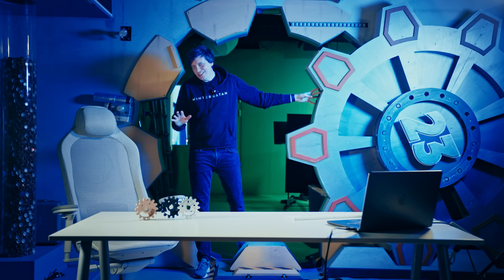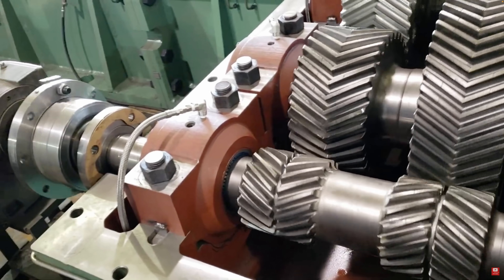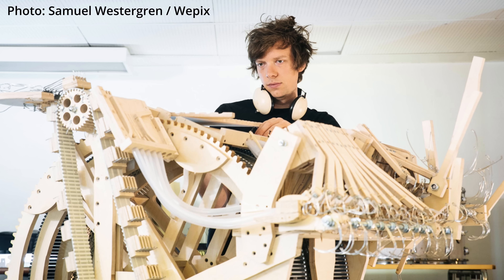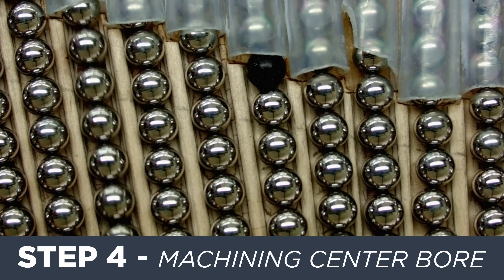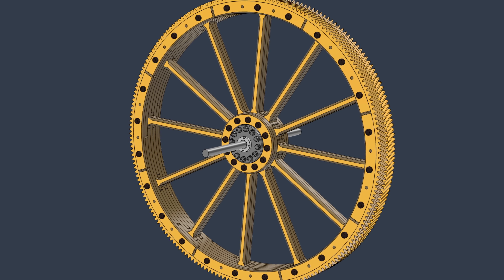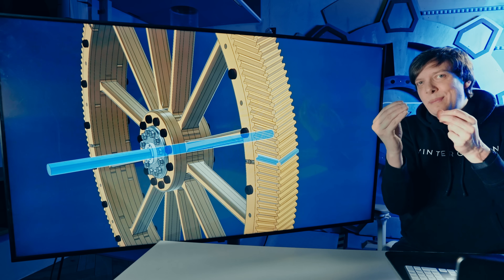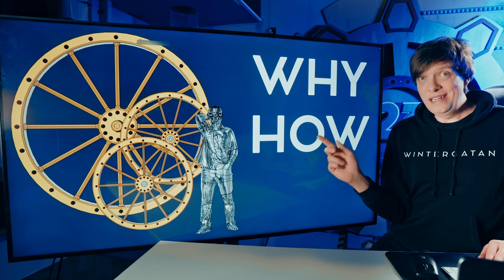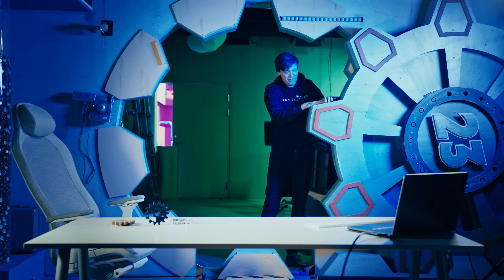How I´ll Make the Worlds Largest Plywood Gears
Help Wanted: Prototyping the Worlds Largest Plywood Gears :)

Is there anybody alive out there??!!!